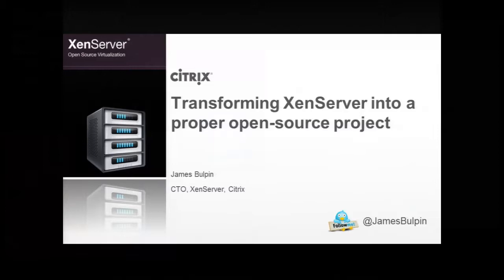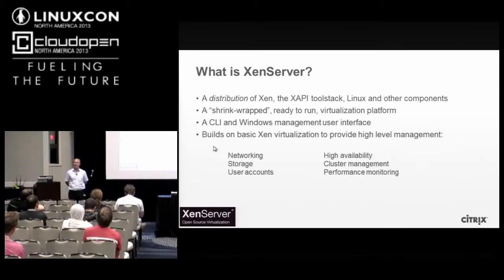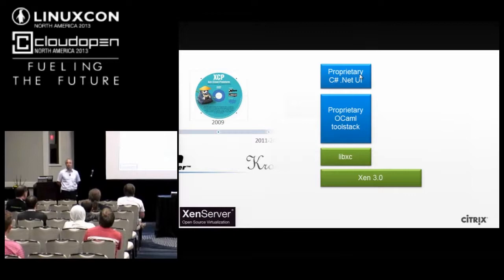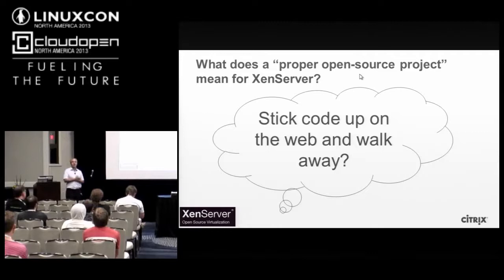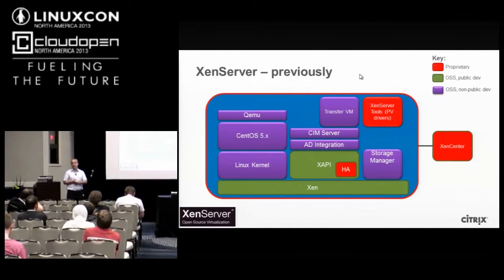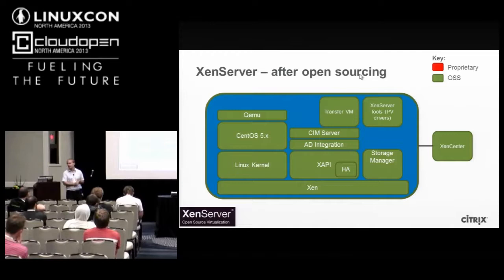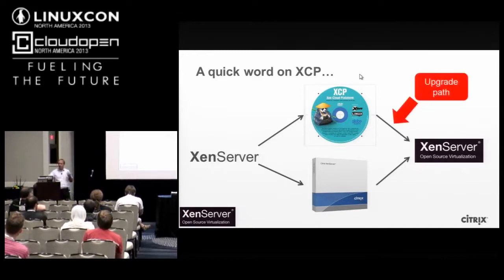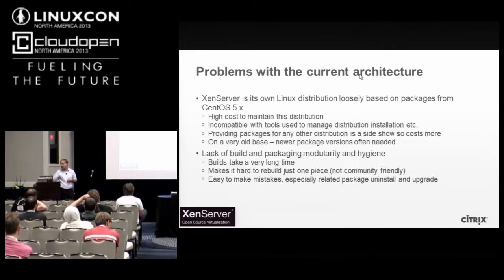Transforming XenServer Into a Proper Open-Source Project - James Bulpin, Citrix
XenServer is an open-source, enterprise-class, Linux-based distribution of Xen and the Xapi virtualization management stack, both sub-projects of the Xen Project. We will describe XenServer's transition from proprietary product to open-source project. Although Xen, Xapi, and other components of XenServer have been open-source for some time the system "glue" has remained proprietary and it has not been practical for non-Citrix developers to contribute system-level functionality. In June 2013 this was fixed by fully open-sourcing XenServer on xenserver.org.
This presentation will be of interest to developers, architects, and administrators of cloud and general virtualization infrastructures. We will describe architectural changes being made to XenServer, such as greater use of libvirt, qemu and other open-source projects, as well as changes around packaging, deployment and configuration.